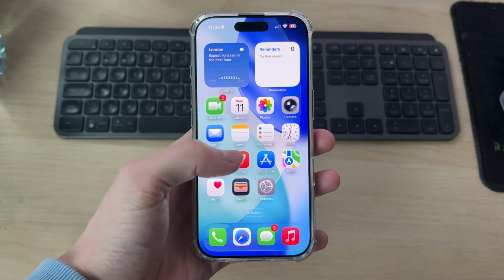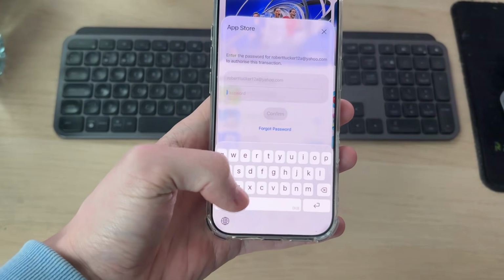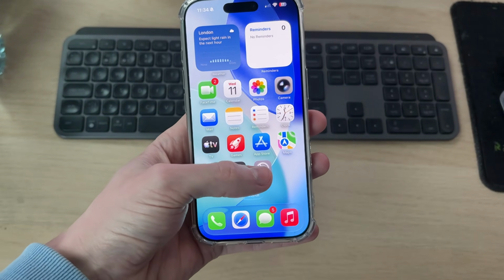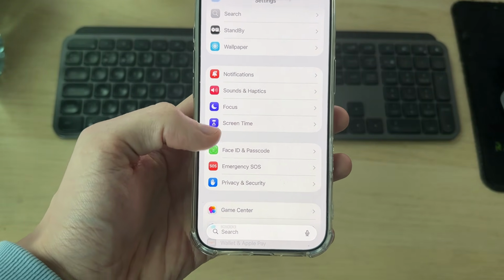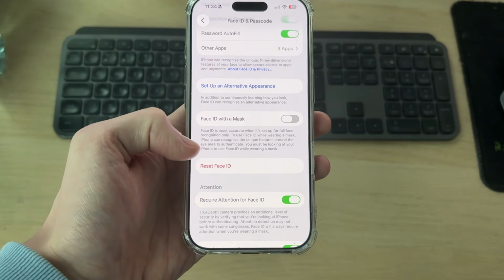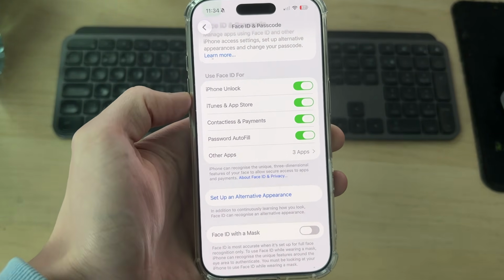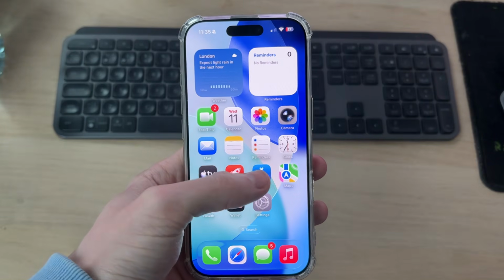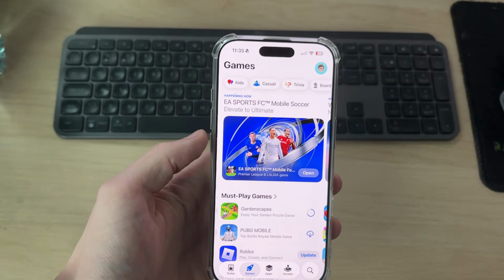How To Use Face ID To Install Apps From App Store On iPhone - Step By Step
Learn how to use and enable face id to install apps from app store on iphone in this video.

GuideRealm